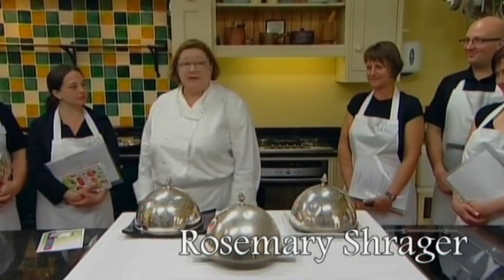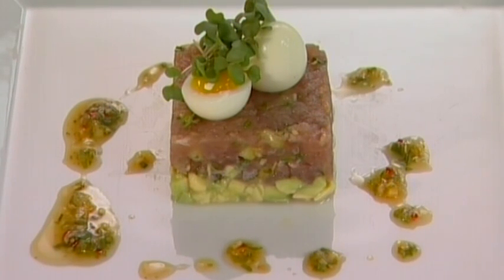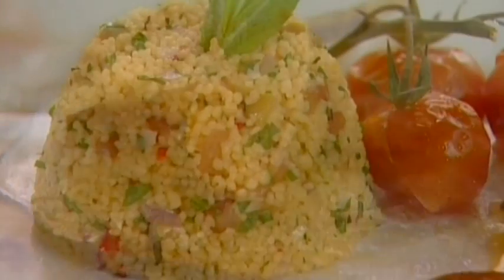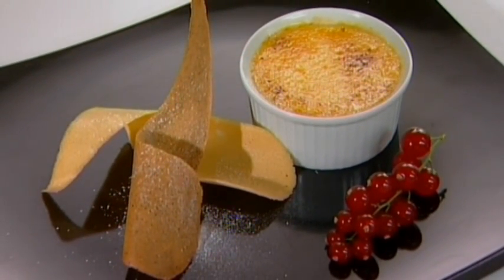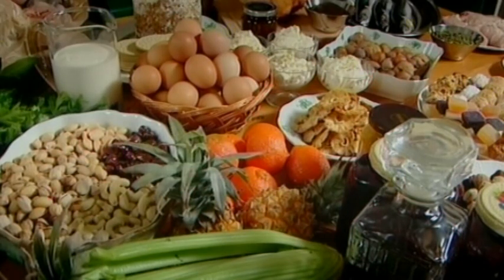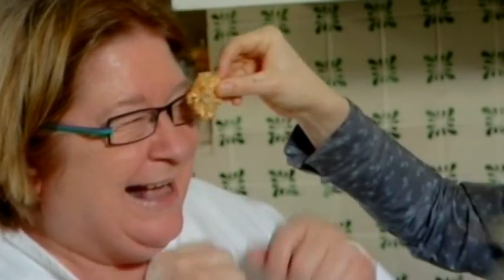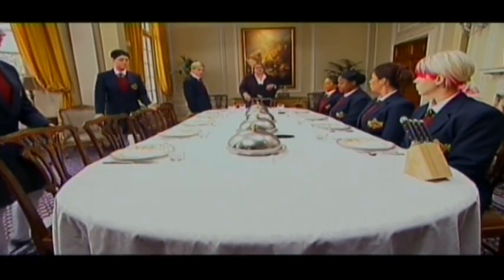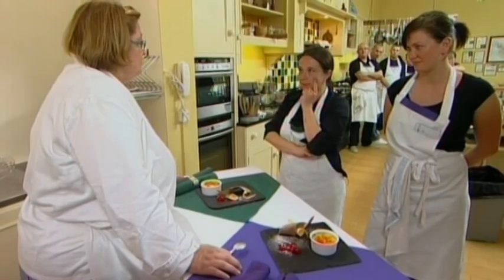Rosemary Shrager Showreel Short Version 2011